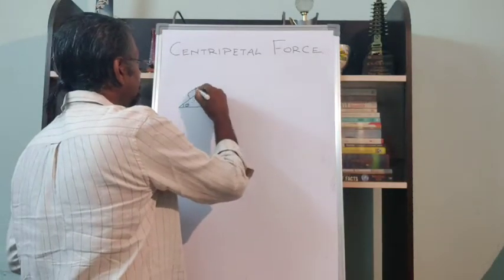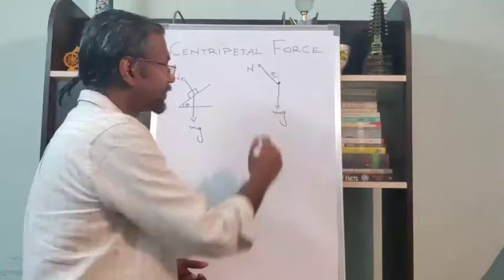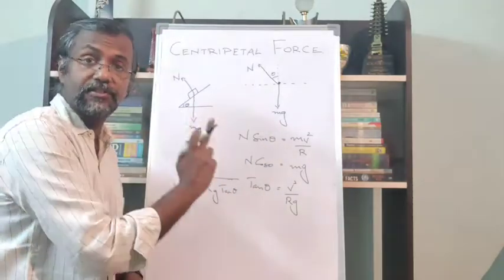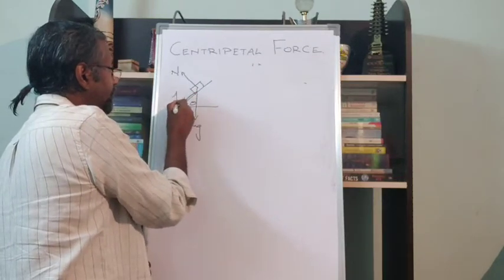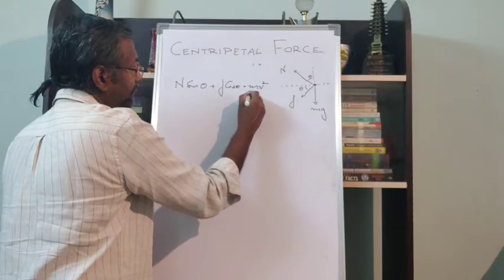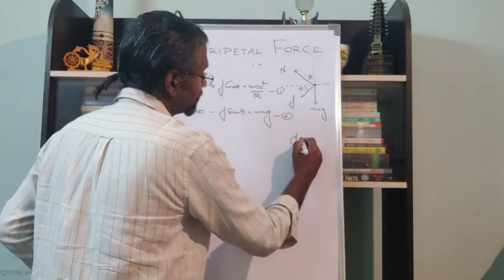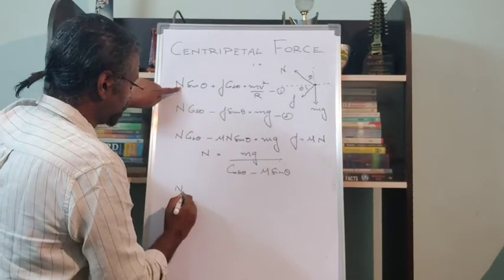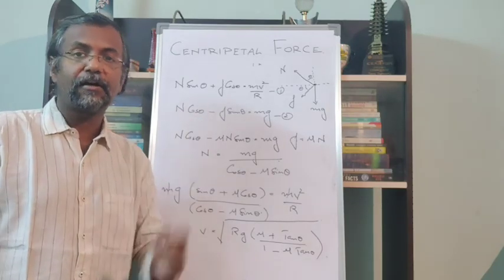Centripetal Force Part 2